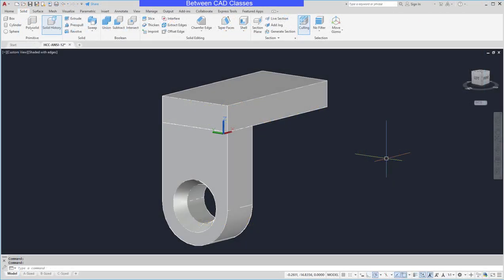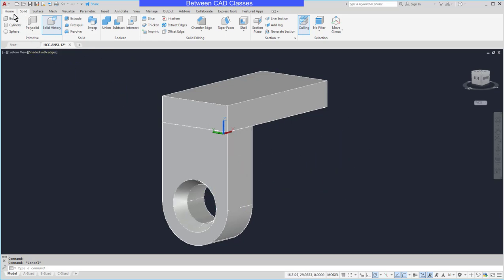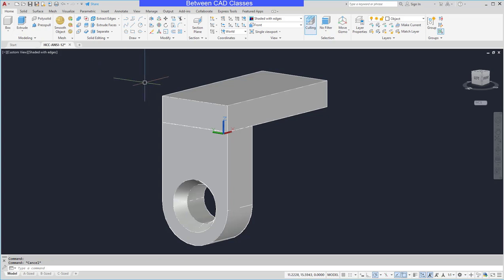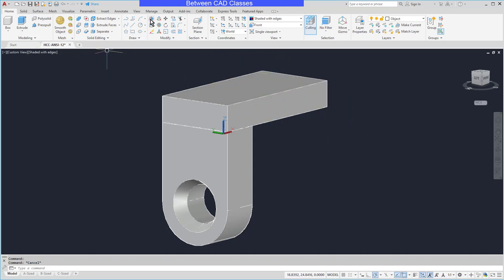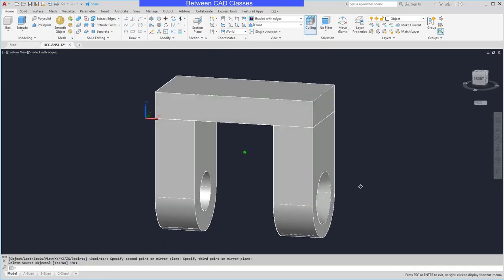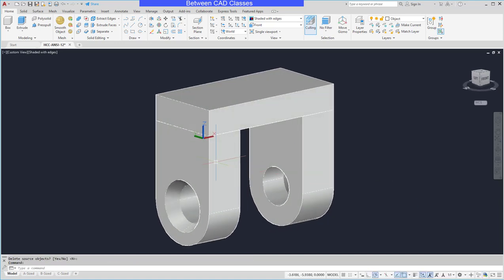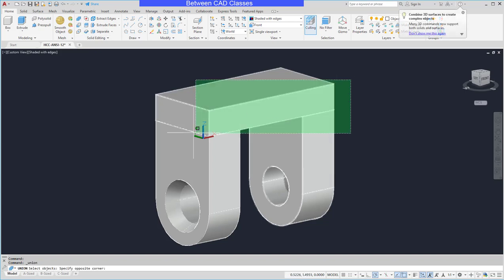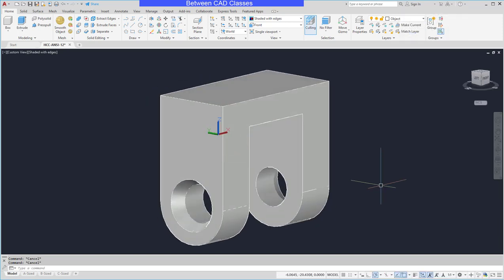AutoCAD 3D: Mirroring 3D Objects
In this video you will learn how to mirror 3D features in Autodesk AutoCAD.